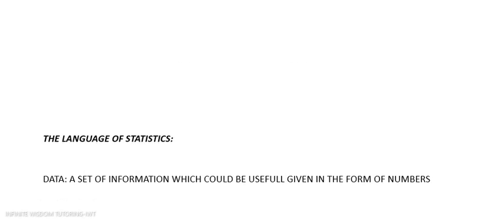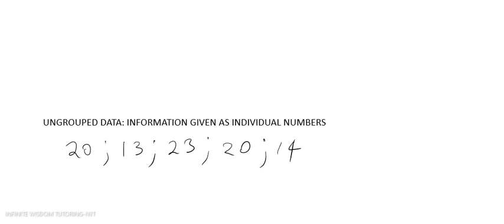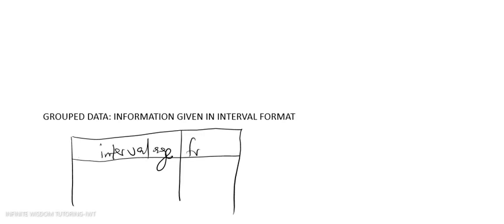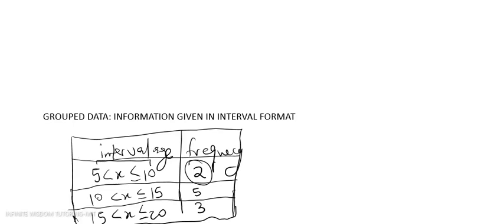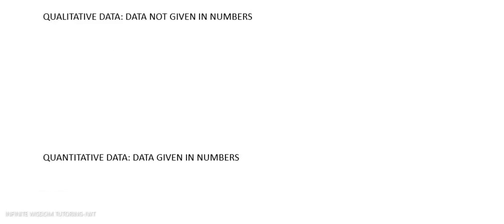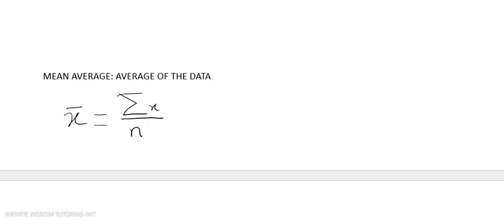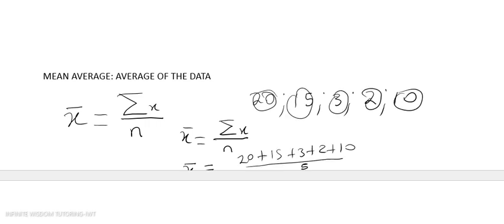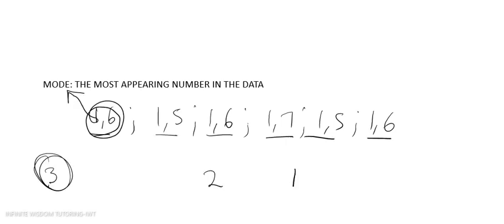GRADE 10 STATISTICS [LESSON 1: THE LANGUAGE OF STATISTICS]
THE INTRODUCTORY LESSON OF STATISTICS, DEALING WITH THE LAGNUAGE BEYIND THE WORLD OF STATISTICS